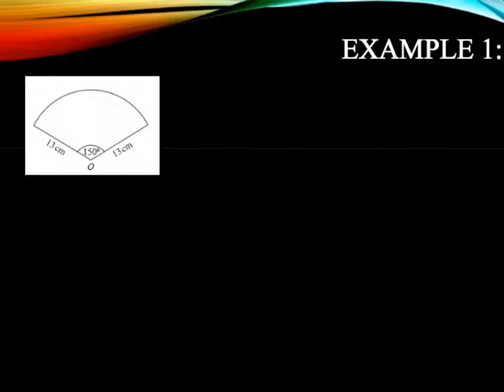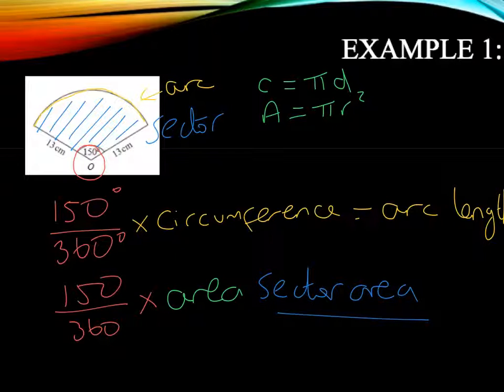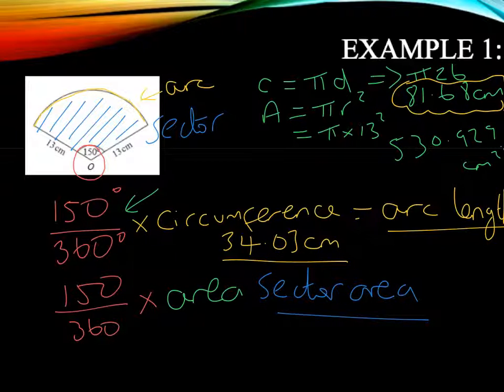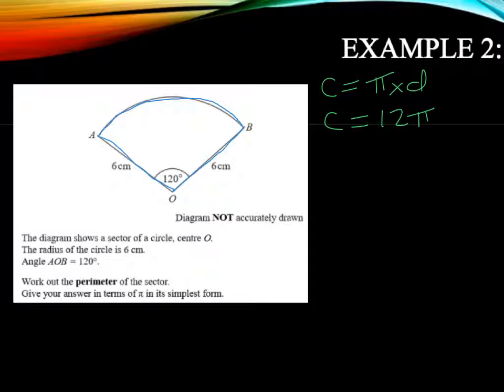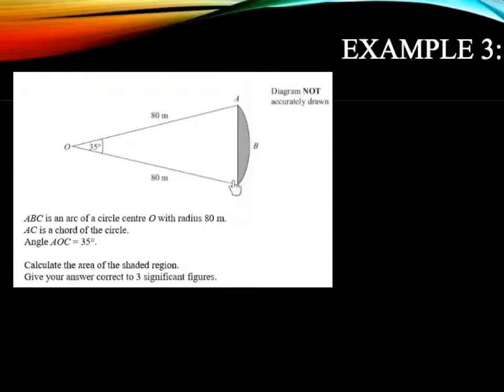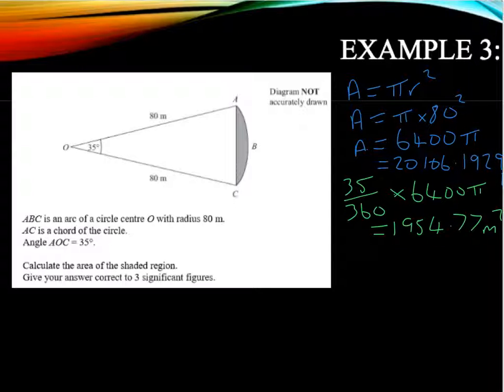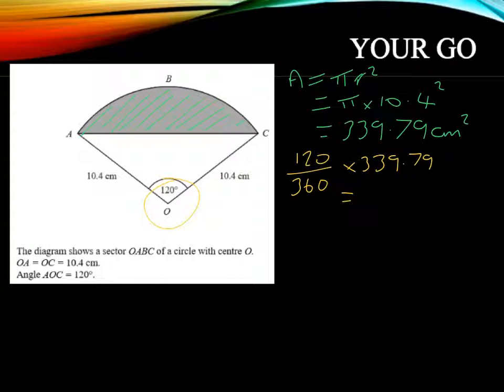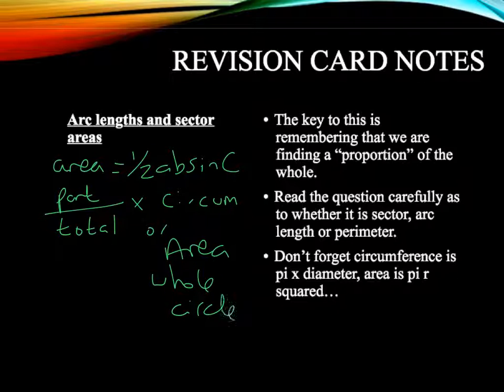Arc length & Sector area for GCSE Higher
In this video I'll show you how to calculate the arc length and sector area of circles as well as calculating areas of segments by using trigonometry. This is suitable for the A* - C as well as the 1-9 GCSE courses.